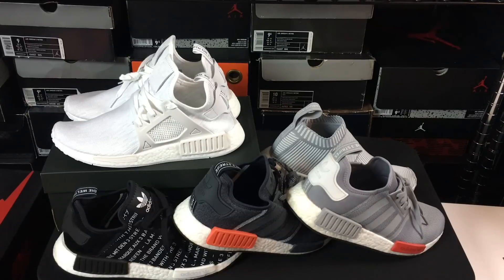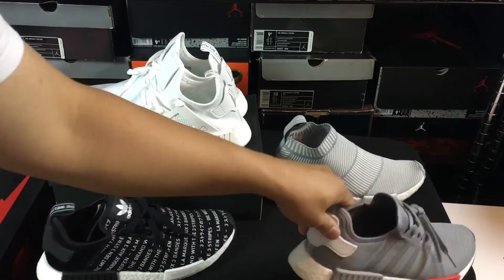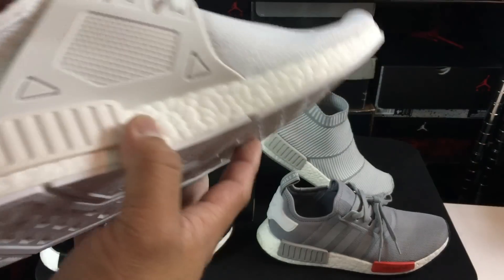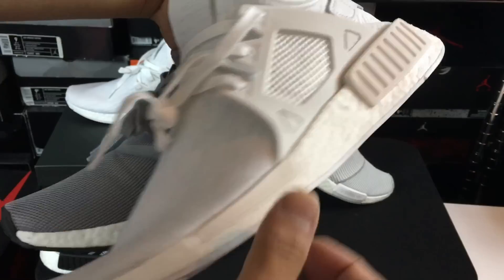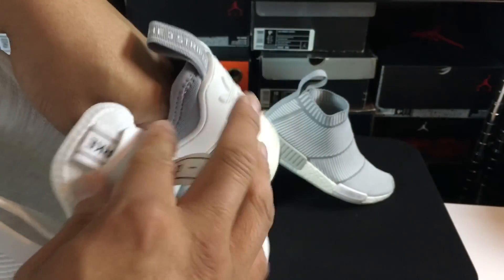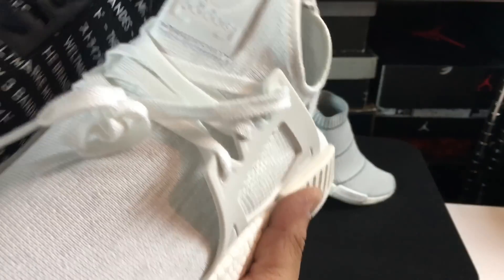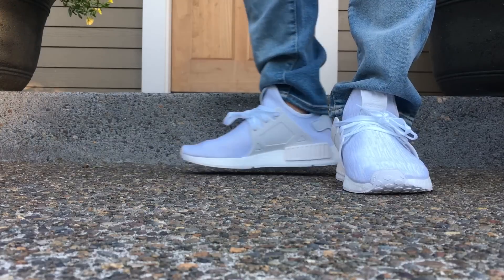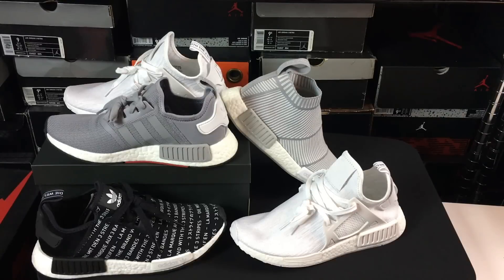DETAILED REVIEW: ADIDAS NMD XR1 PRIMEKNIT COMPARISON + ON FEET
ADIDAS NMD_XR1
White & Vintage White
$149.00
Created from a courageous combination of shapes, angles and materials, adidas’ NMD_XR1 pays tribute to the best of the “Three Stripes” technology. Built for today’s modern nomad, these high-tech sneakers push the limits of modern street style with their deconstructed profile, Primeknit uppers and ‘white noise’ graphics. Built with a sock-like construction, the highly responsive boost™' energy-returning properties make sure every step supplies an endless supply of fast energy.

Primeknit Uppers
“White Noise” Graphic
boost™ Cushioning Technology
Moulded TPU Quarter Panels
Moulded EVA Midsole
Sock-Like Construction
Rubber Outsole
Style Code: BB1967